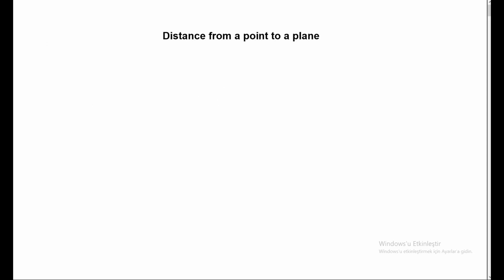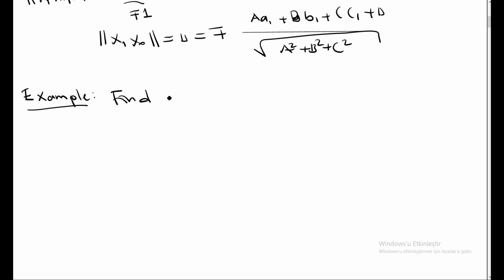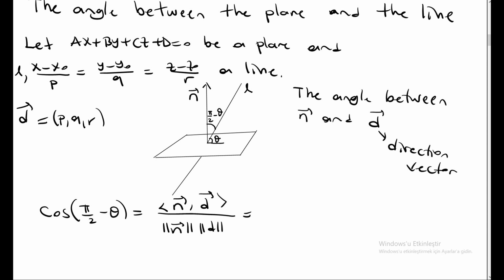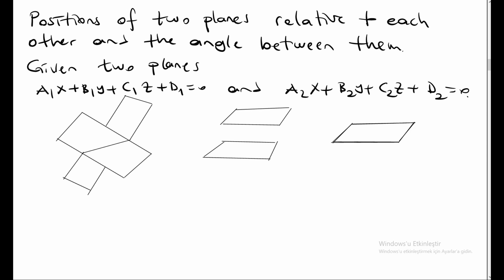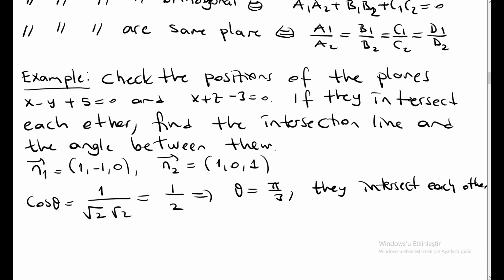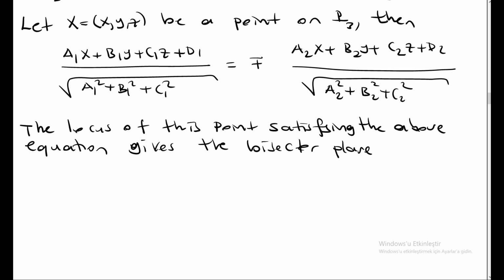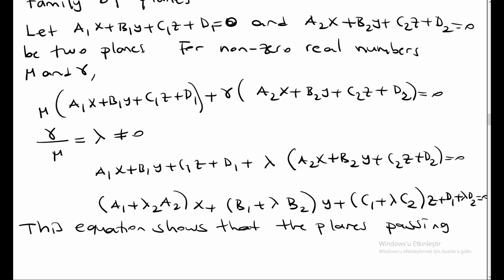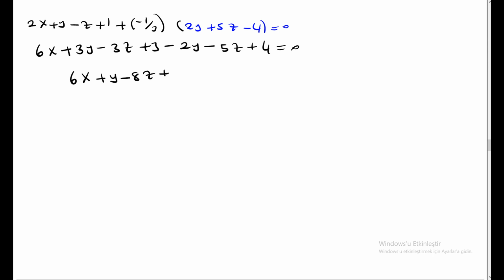Analytic Geometry:Relations about planes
In this video, the following topics related to the plane are discussed and examples are given.

1- Distance from a point to a plane

2- The angle between a plane and a line

3- Poistions of two planes

4- Bisector of two planes

5- Family of planes